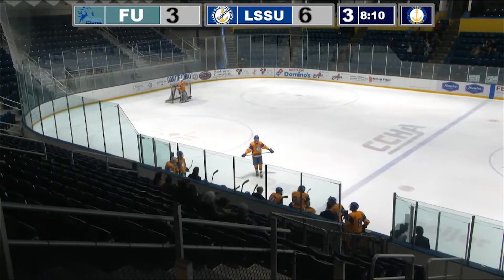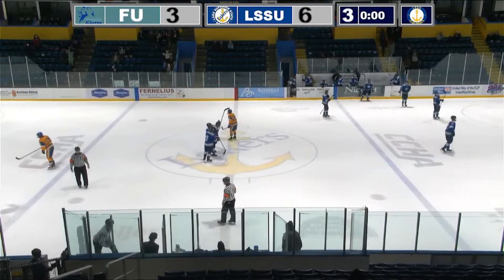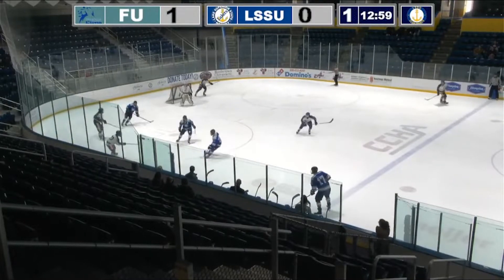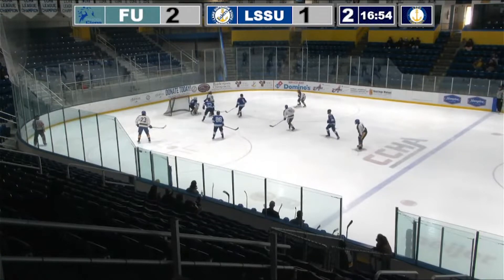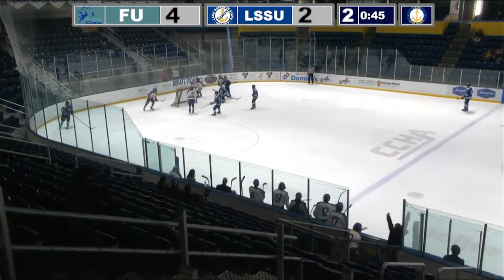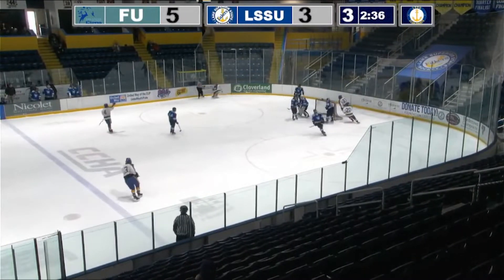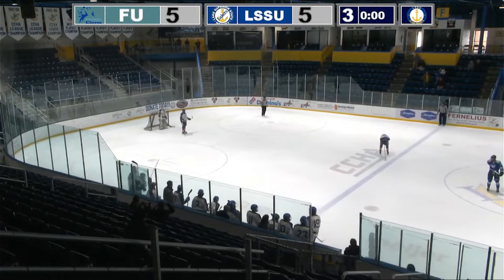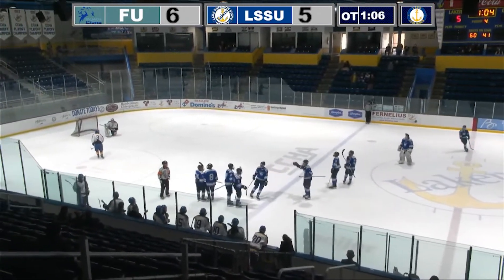Finlandia University at Lake Superior St. | ACHA Men's D2 Hockey | Highlights | Feb. 18 & 19, 2022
In their last series of the year The Lakers split with the Lions over the weekend, 6-3 and 5-6. The Lakers end their 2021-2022 season with an overall record of 14-13-3.
Justin Smith, Nic Anderson, Hayden Goldstein(3), Cole Ryckman(2), Jason Cossette(3), and Drew Larson all contributed to Laker goal's over the weekend.